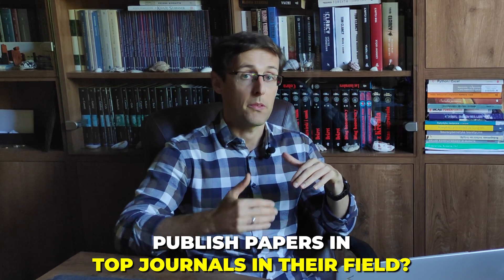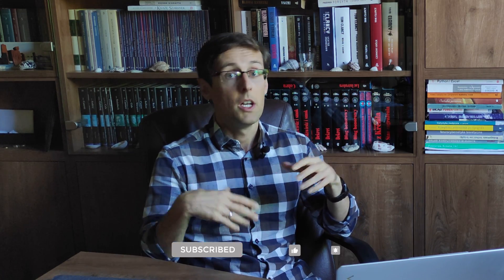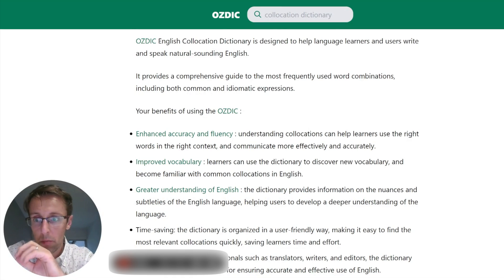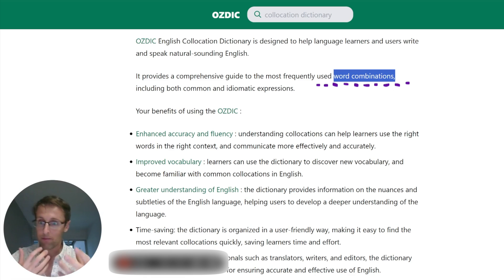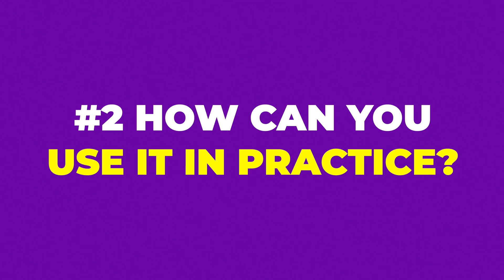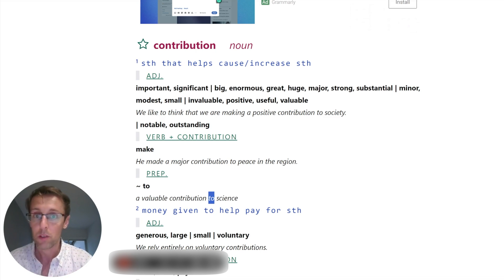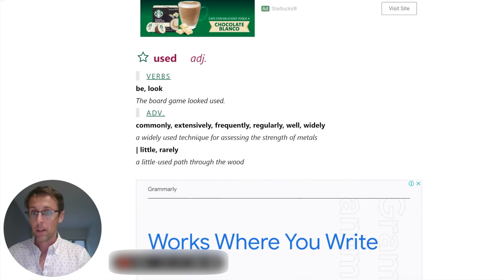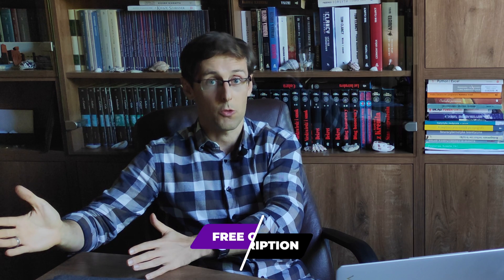Write research papers like a published researcher with this unknown software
00:00 - Intro
03:05 - #1 What can you do with Ozdic?
04:34 - #2 How can you use it in practice?
07:37 - Book in a call

At Academic English Now we support PhD students and researchers in publishing research papers in Q1 Scopus-Indexed journals. We are apssionate about helping researchers and PhD students express their research ideas with greater confidence. We have worked with 460+ researchers and PhD students. Our clients have published in Q1 Scopus-indexed journals, including such renown journals as Nature Ecology & Evolution.